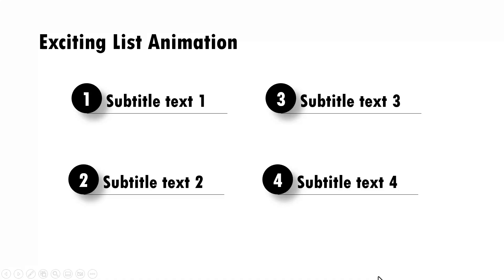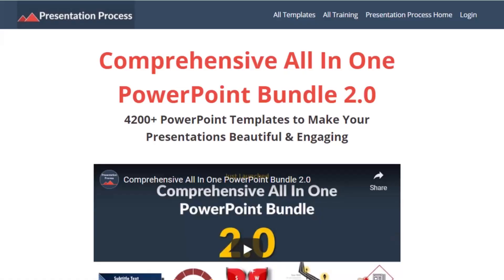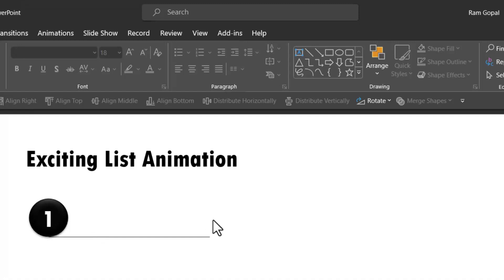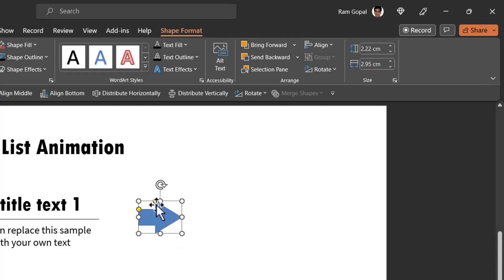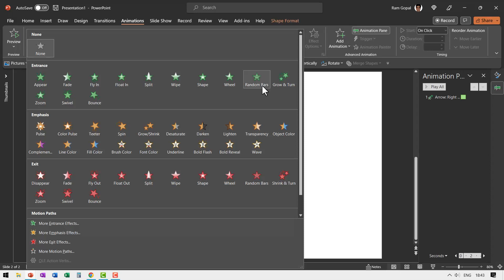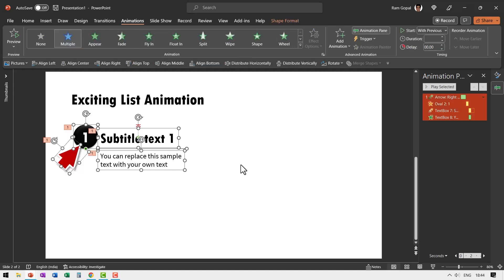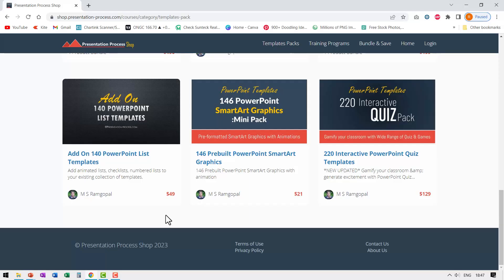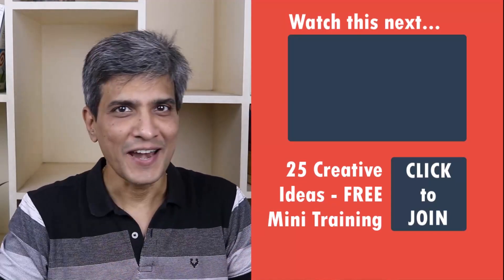Exciting List Animation in PowerPoint to Engage Distracted Audience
Learn to design an exciting List animation in PowerPoint to Engage Distracted Audience. Get 140 Ready to use PowerPoint List Templates
Contents of this video:
00:00 Preview of animation
01:16 Add Heading & Description
03:21 Add Animation to Pointer
04:42 Creating More List Items
05:48 Add On List Templates